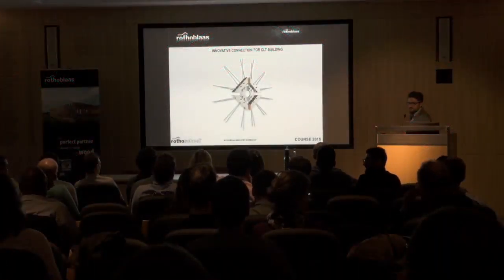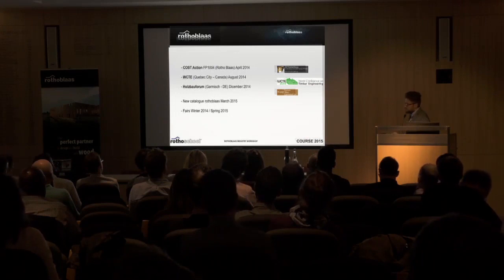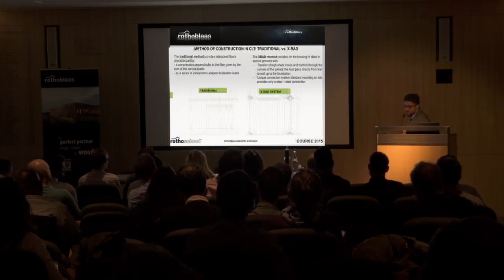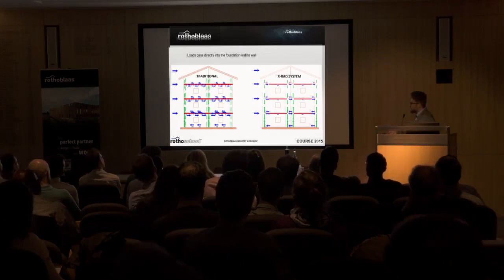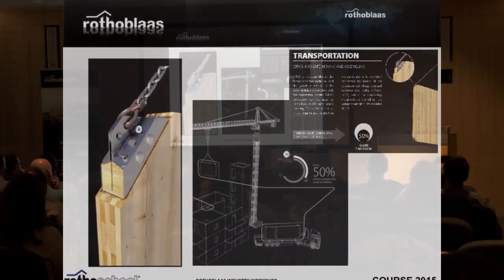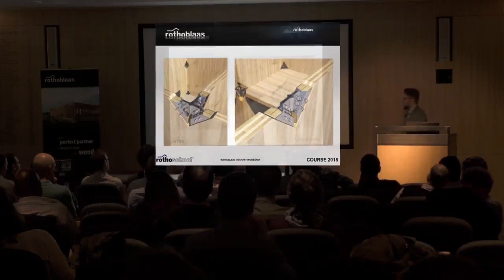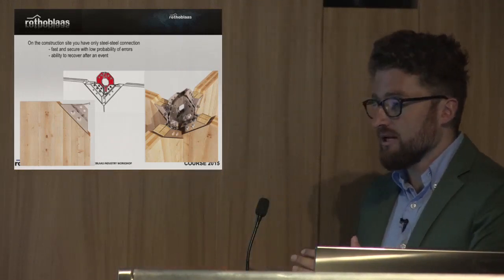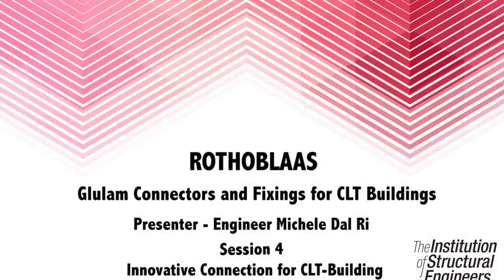Innovative Connectors for CLT Buldings - RothoBlaas Inisight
Our Eng. Michele Dal Ri held a course about “Glulam connectors and fixings for CLT buildings” at the Londoner headquarters of ISTRUCTE – The Institution of Structural Engineers.